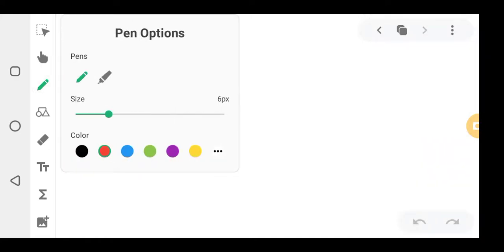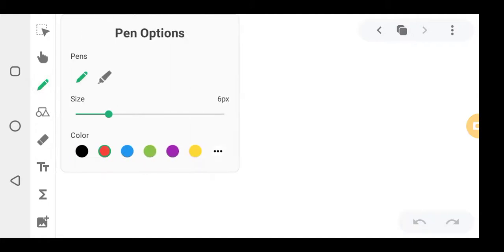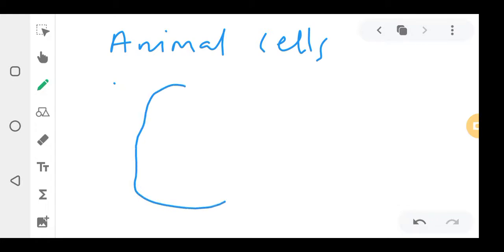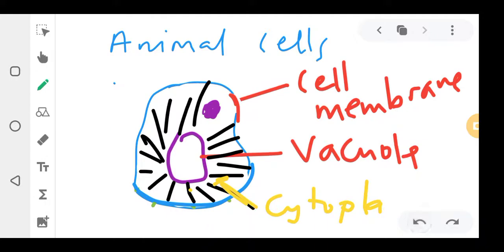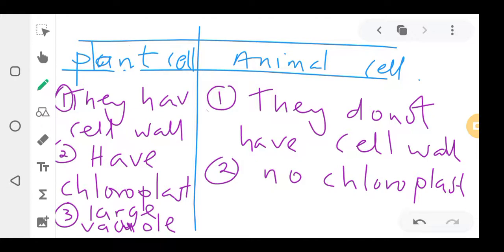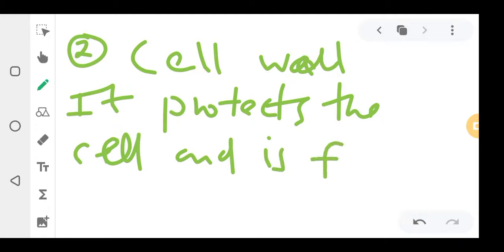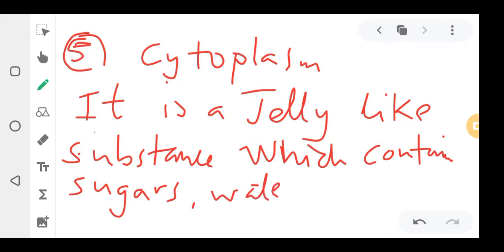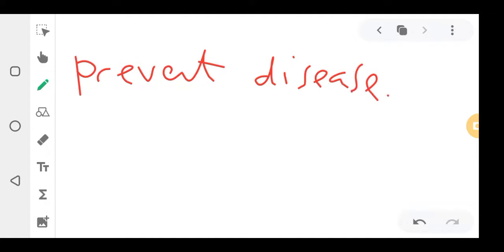FOR ONLINE TUITIONS G8 and G9 WATSAPP 0953331204 / 0979222076 TOPIC : SCIENCE CELLS